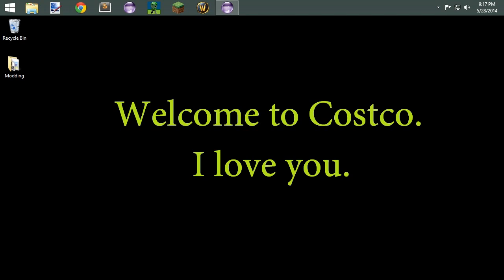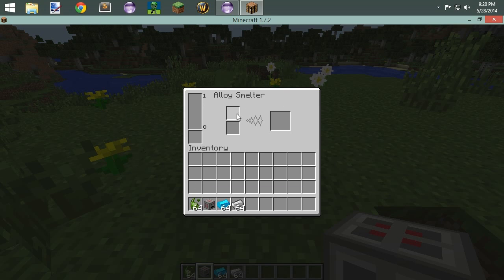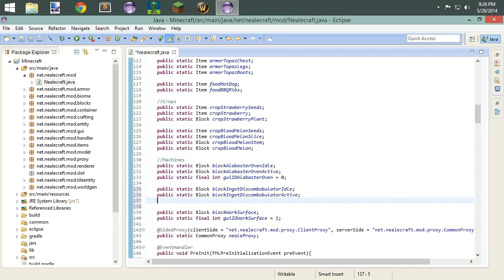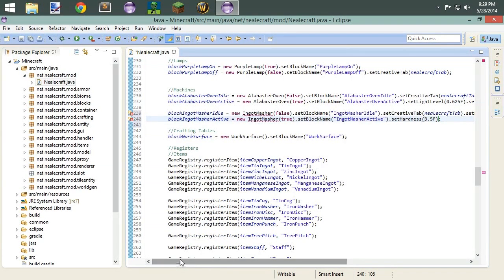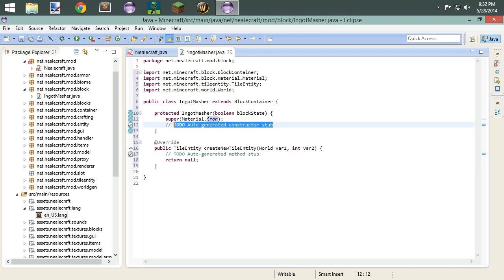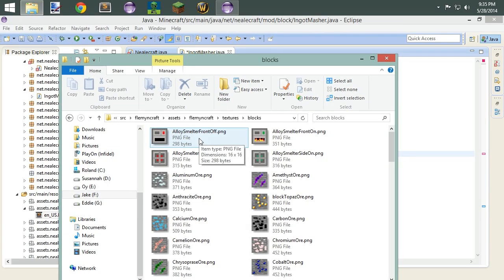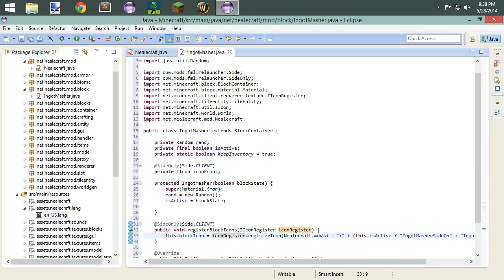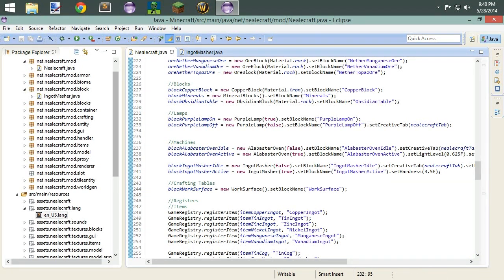Minecraft Modding Tutorial 1.7.2 # 31.1 - Dual Input Furnace